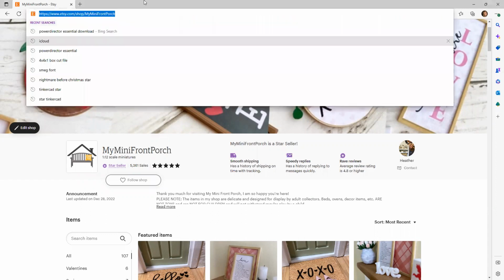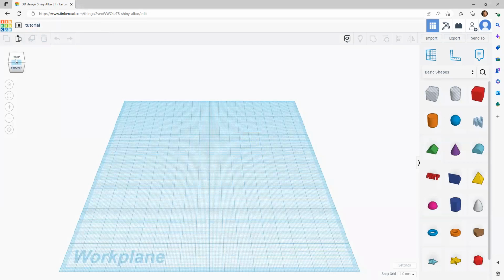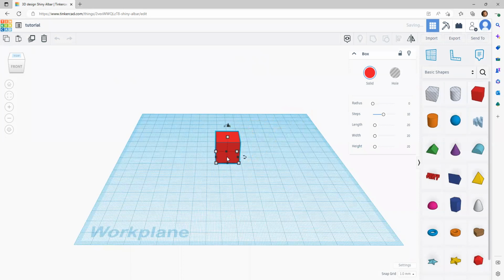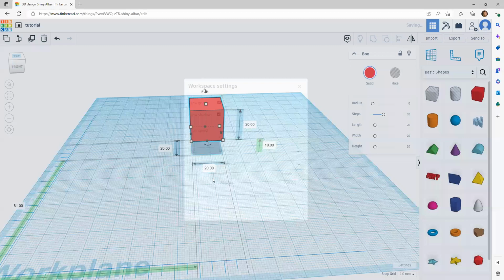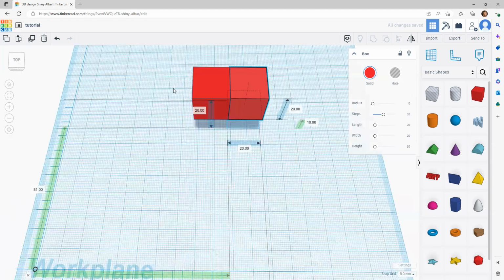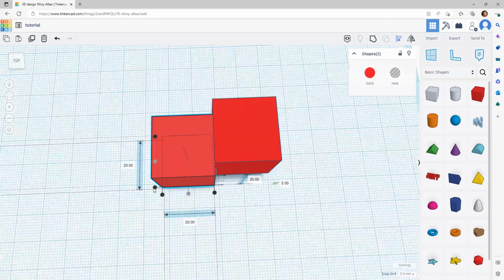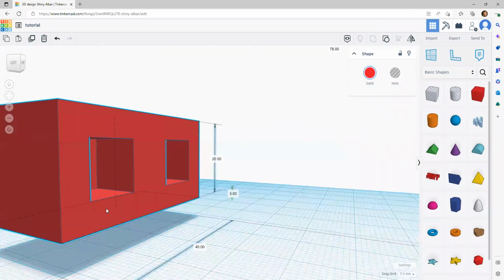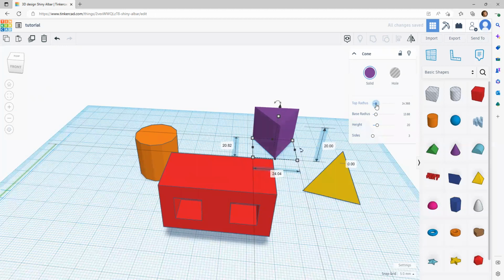MyMiniFrontPorch: Brand New to Tinkercad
First things first, where do I draw 3D models to print for my dollhouse? Tinkercad! AND it's free!! This video is a short overview of the basics to get you started.